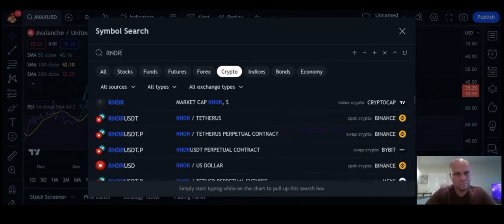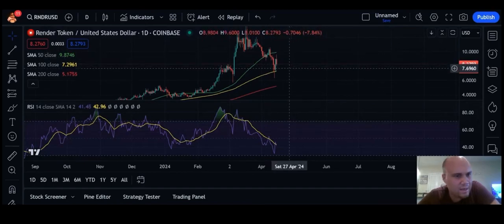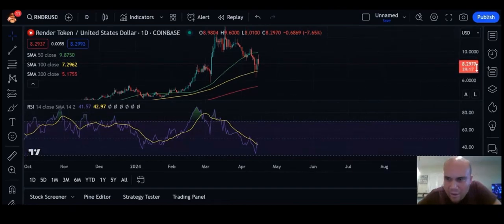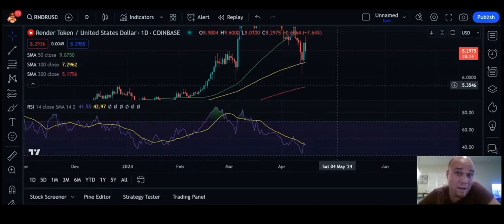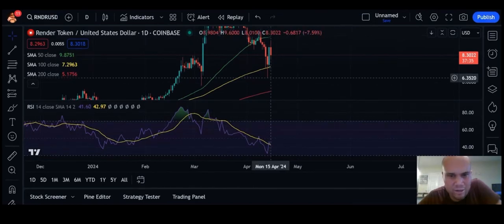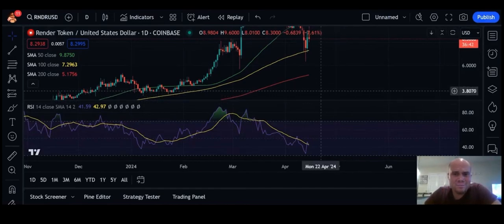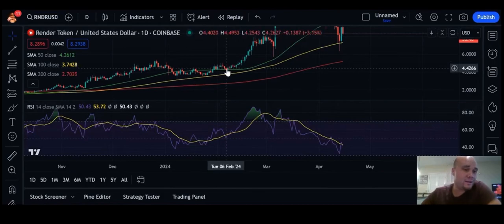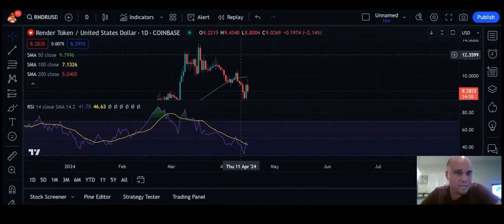RNDR price chart Analysis April 2024